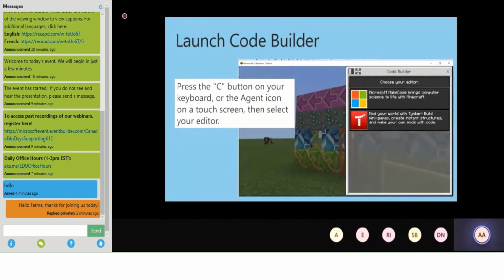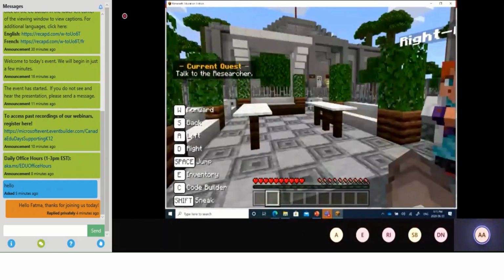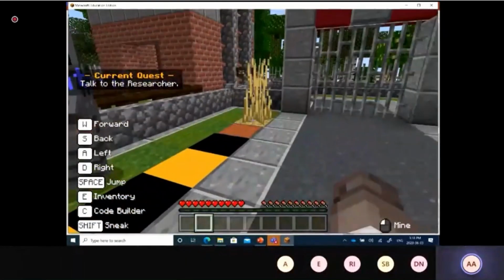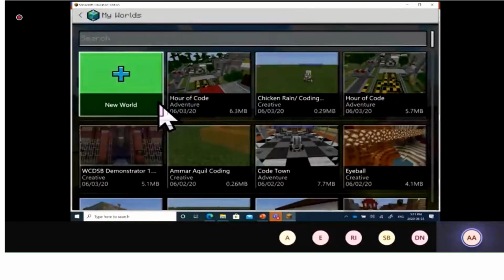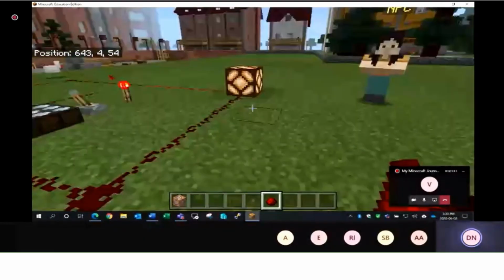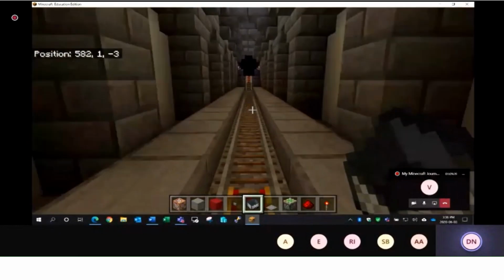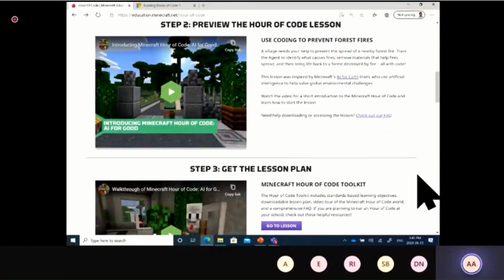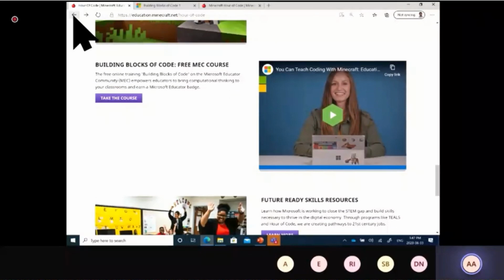Microsoft EduDay Event My Minecraft Journey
نماذج من ورش مايكروسوفت للحصول على شهادة المعلم الخبير